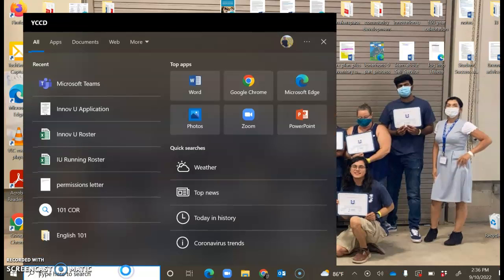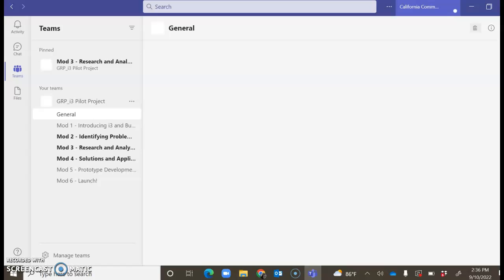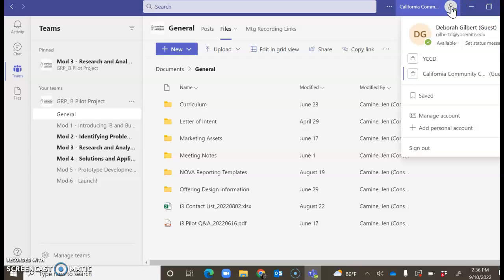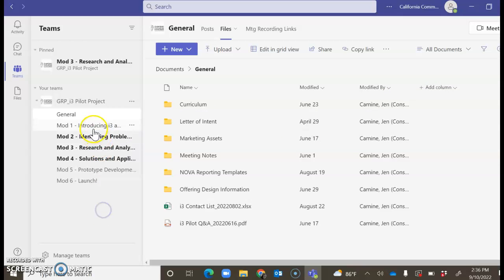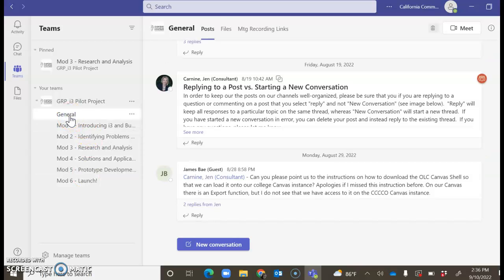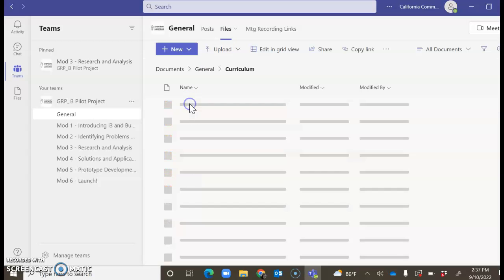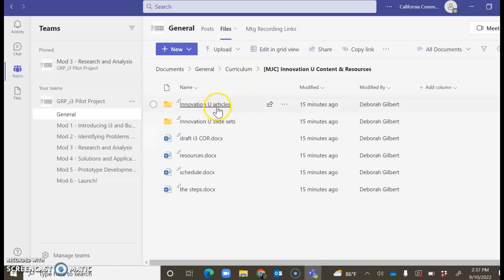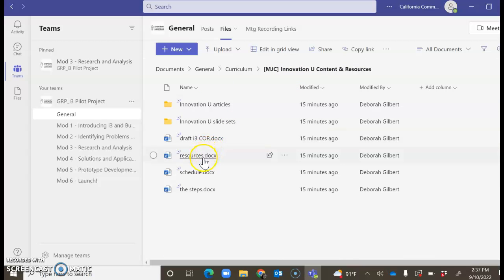how to find IU folder in teams